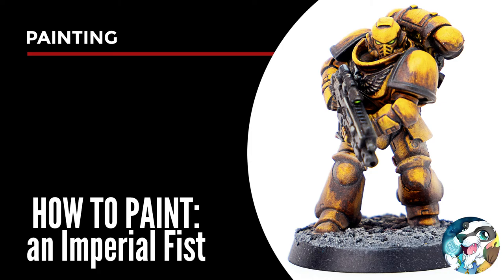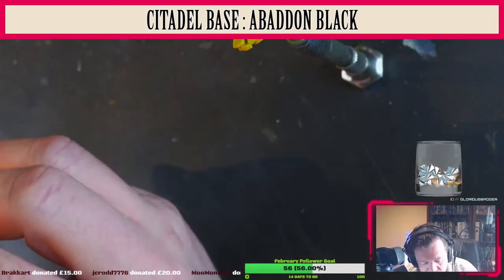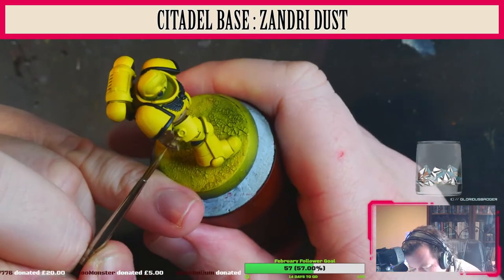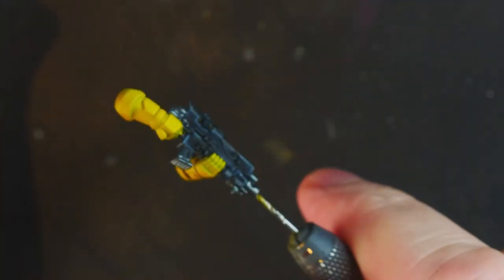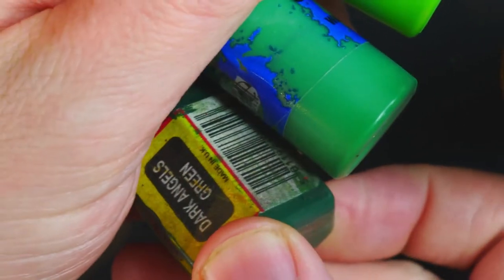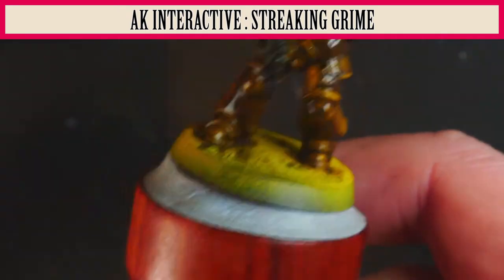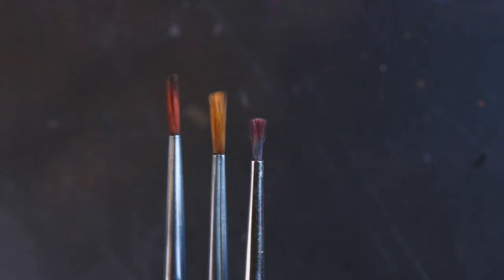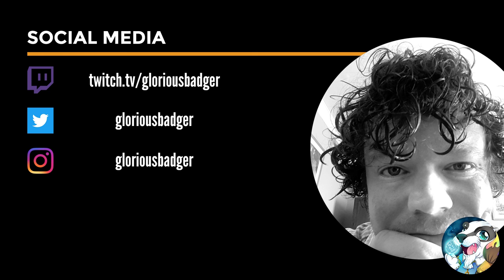How to Paint Grimdark Imperial Fists | 40k & Horus Heresy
Today we'll be looking at how to paint grimdark Imperial Fists! This painting will be both viable for 40k & Horus Heresy, and whatever other projects you can use it on. Painting some sweet yellow and then weathering it silly! This was to be the final test paint before I started upon my Imperial Fists army. A grimdark scheme often fits the Imperial Fists, as the dark browns and blacks contrast nicely with the yellow!

We shall be using acrylic paints,  oil, enamels and pigments to achieve this!

At checkout, for more crystals use code::

JOL0989

CHAPTERS:

0:00 Introduction
0:05 VALLEJO GAME COLOR: GOLD YELLOW
3:35 CITADEL BASE: ABADDON BLACK
6:12 VALLEJO MODEL COLOR: GERMAN GREY
8:00 P3: GUN CORPS BROWN
8:53 CITADEL BASE: STEEL LEGION DRAB
9:18 CITADEL BASE: ZANDRI DUST
9:56 CITADEL LAYER: SCREAMING SKULL
10:09 CITADEL BASE: KHORNE RED
10:22 CITADEL BASE: MEPHISTON RED
10:30 CITADEL LAYER: EVIL SUNZ SCARLET
10:46 VALLEJO METAL COLOR: STEEL
11:06 VALLEJO METAL COLOR: EXHAUST MANIFOLD
12:50 CITADEL LAYER: DAWNSTONE
13:05 CITADEL LAYER: FENRISIAN GREY
14:47 W&N WINTON OIL COLOR: IVORY BLACK
17:39 W&N WINTON OIL COLOR: BURNT UMBER
20:18 CITADEL BASE: CALIBAN GREEN
20:24 CITADEL LAYER: WARPSTONE GLOW
20:32 CITADEL LAYER: SCORPION (MOOT) GREEN
20:39 (DISCONTINUED) CITADEL: BILLIOUS GREEN
21:41 AK INTERACTIVE: STREAKING GRIME
26:10 CITADEL TEXTURE : ASTROGRANITE DEBRIS
27:48 AK INTERACTIVE PIGMENTS: ASPHALT ROAD
28:16 ALCLAD II: DARK ASHES GREY
28:42 AK INTERACTIVE PIGMENTS: CITY DIRT
29:53 ALCLAD II: LIGHT ASHES GREY